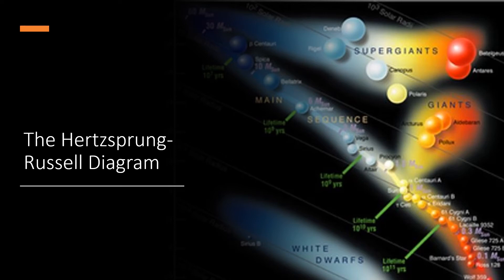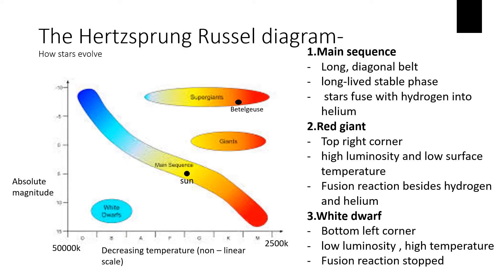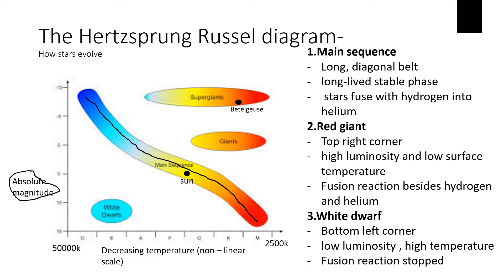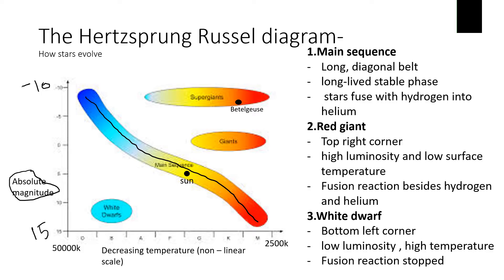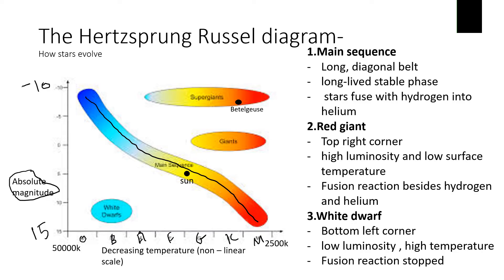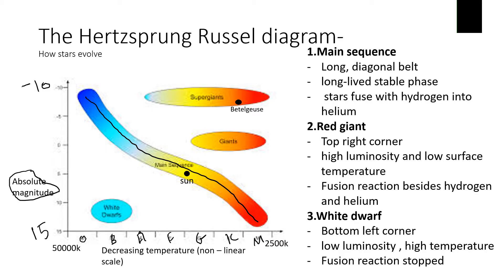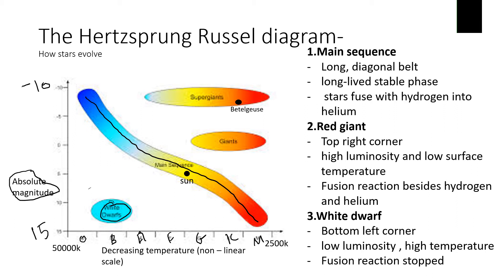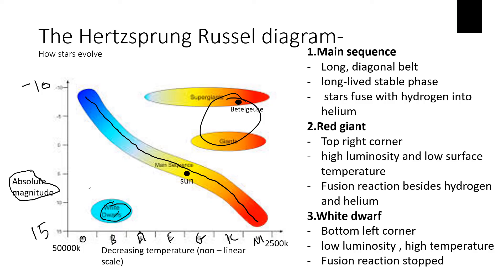HR Diagram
A quick run through the Hertzsprung Russel Diagram